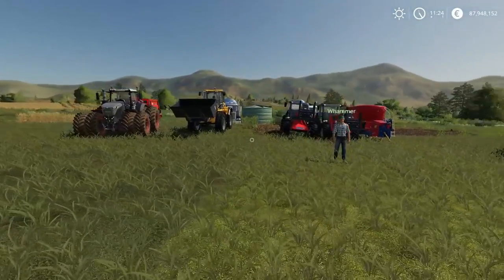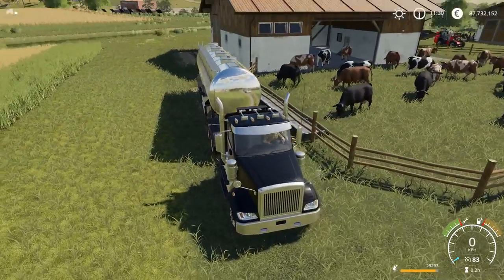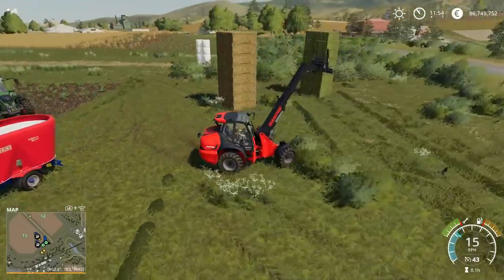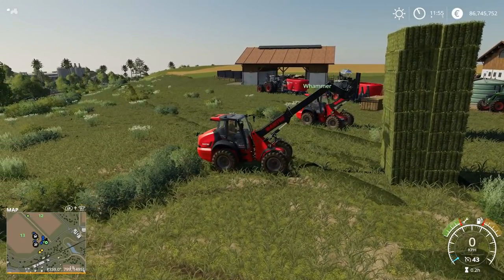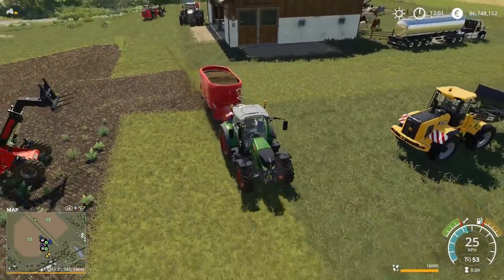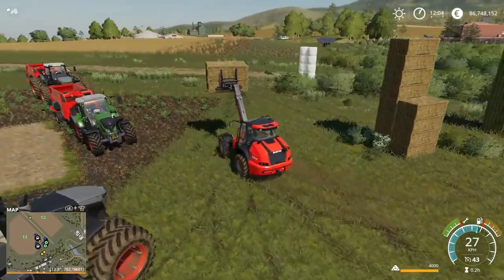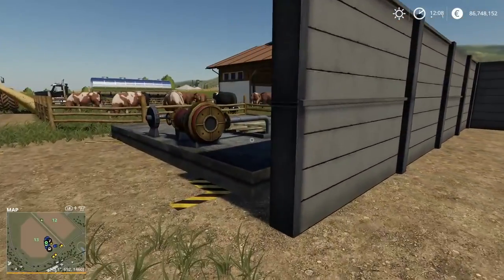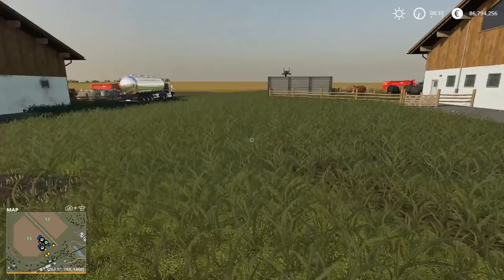The difference between Cows and Brahman | Farming Simulator '19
We're taking a look at the differences between the (2) types of cattle in FS'19, Cows and Brahman. We'll test both breeds to see what if there are any differences in what you get from them.

Special thanks to WhammerJammer for joining and helping out today!

PC Specs

Webcam - PS3 Eye

Back-up PC